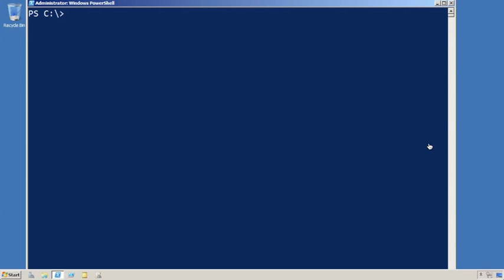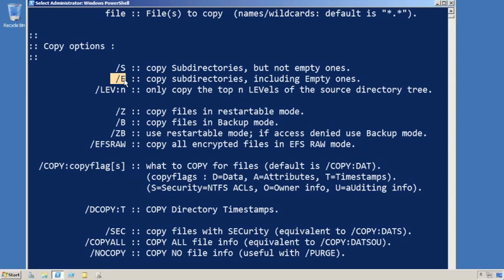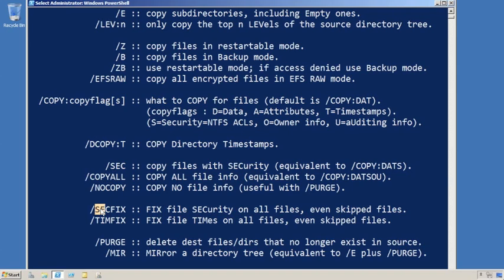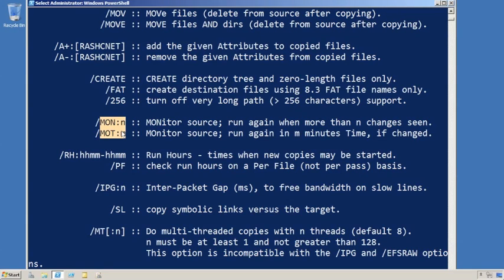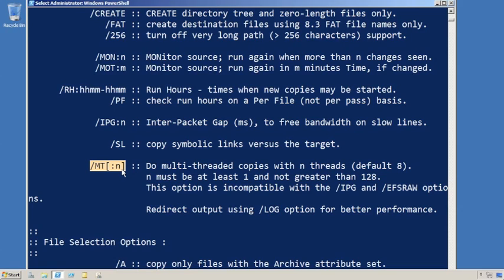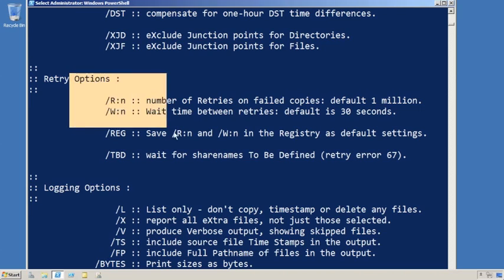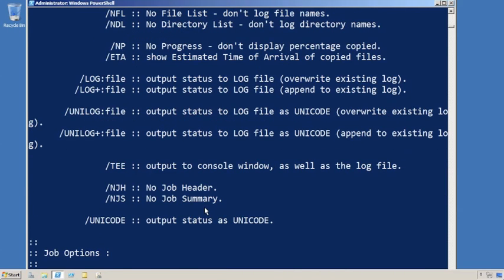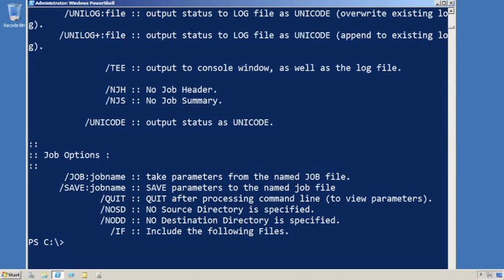Best Practices for Migrating Files with Robocopy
Need to migrate a huge batch of files from one file server to another? Well, be careful not to choose the wrong tool. You'll either be waiting for days, mess up the file permissions, lose file attributes, or worse -- skip files entirely.  Here's a short video with some specific tips, focused on Robocopy.